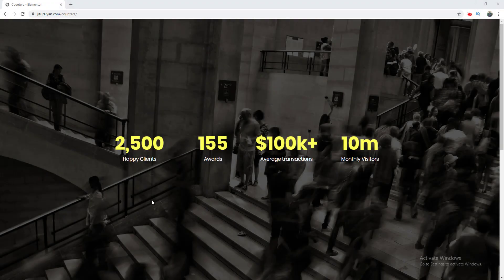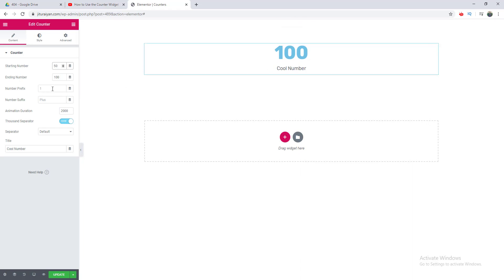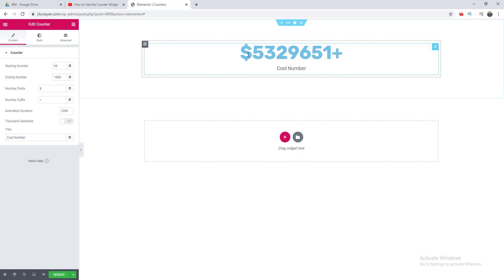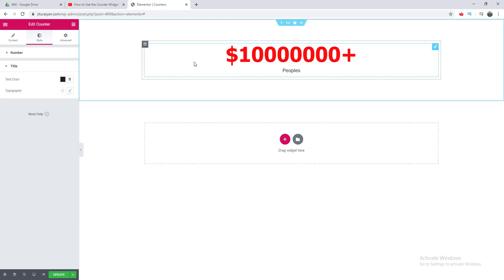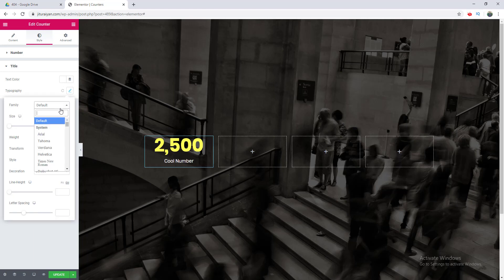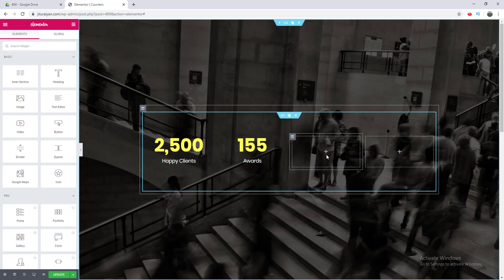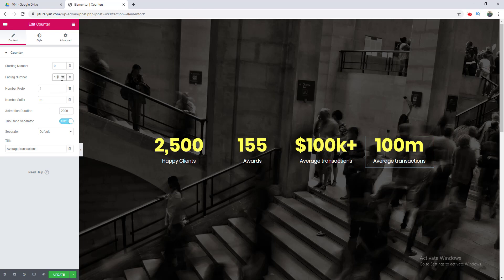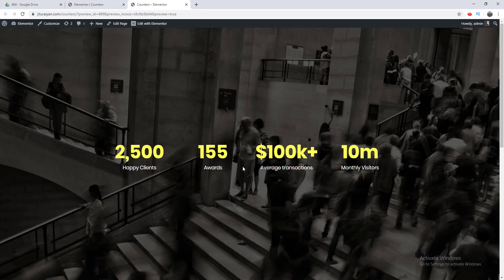How to use Elementor Counter Widget | Elementor Tutorial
In this Elementor tutorial I'm gonna show you how to use Elementor Counter Widget.

In this tutorial, you will learn about all the content and design options for the Elementor counter element. You'll also learn how to play around with this widget and make different kind of counters.

Here you can learn about how to control the counter start and ending number, how to add text before and after the counter number, adjust the number animation duration,  turn on/off the comma separator, change the text under the number.

After that I'll discuss about how to edit the color and typography of the text of the counter.

Then I'll show you some real life examples of how you can use this element to your website.